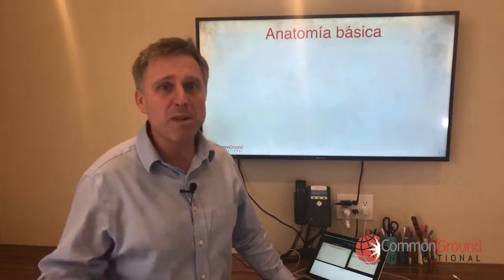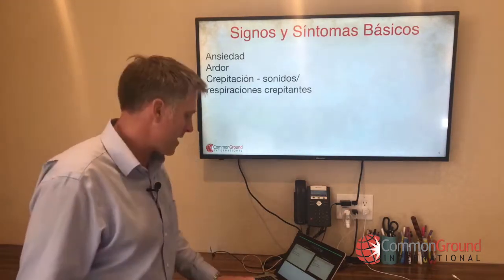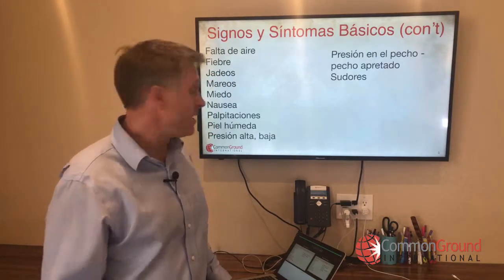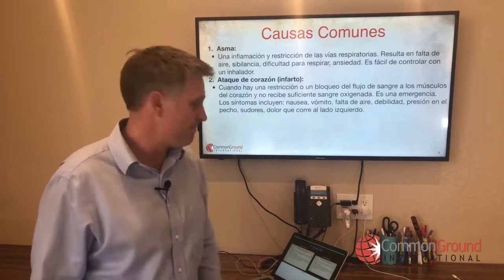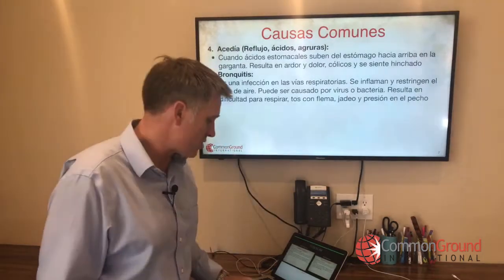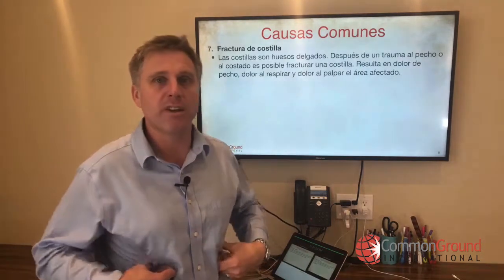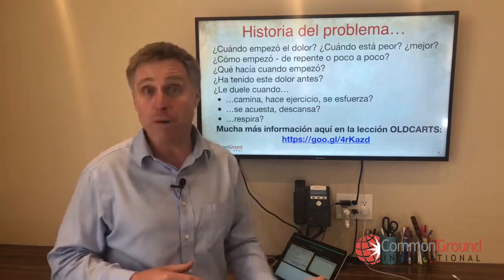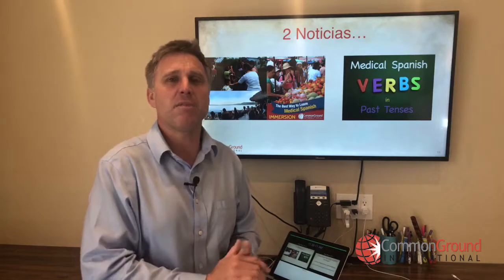How to Talk About and Evaluate Chest Pain in Spanish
Learn Medical Spanish: How to Talk About and Evaluate Chest Pain in Spanish
In this medical Spanish video lesson we discuss primary symptoms of common chest pain causes, related anatomy, and test and procedures used to diagnose the cause of chest pain.

Read the full blog post and get the FREE notes

This was a Video Viernes lesson in our Facebook Group "Learning Medical Spanish".